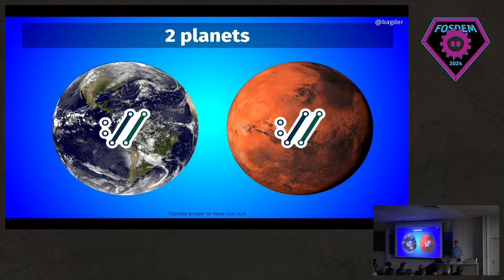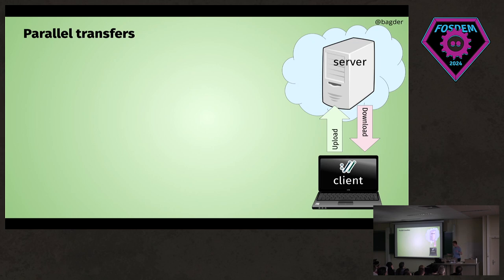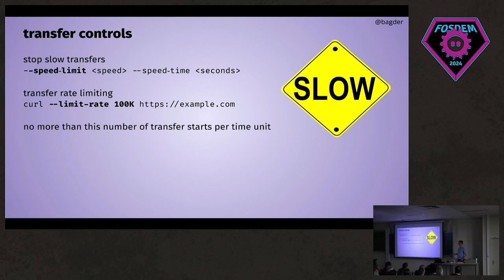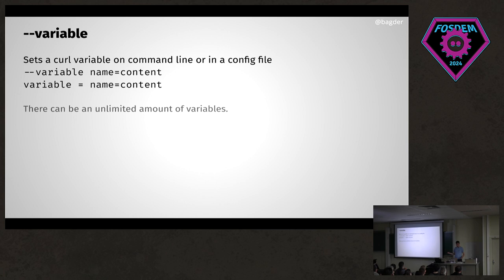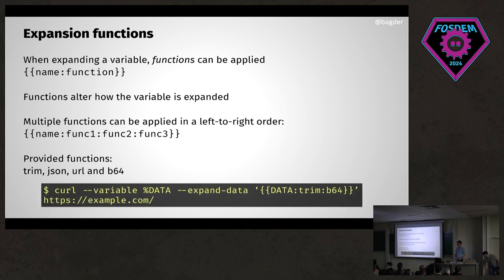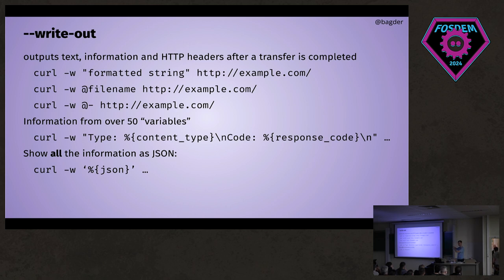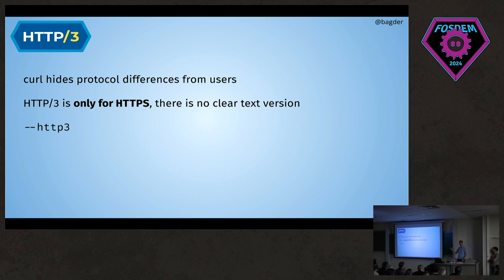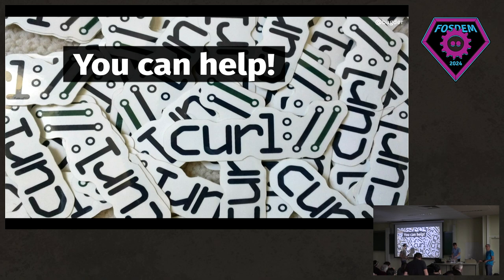broom not included curling the modern way with Daniel Stenberg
Everyone uses curl, the Swiss army knife of Internet transfers. Earlier this year we celebrated curl's 25th birthday, and while this tool has provided a solid set of command line options for decades, new ones are added over time This talk is a look at some of the most powerful and interesting additions to curl done in recent years. The perhaps lesser known curl tricks that might enrich your command lines, extend your "tool belt" and make you more productive. Also trurl, the recently created companion tool for URL manipulations you maybe did not realize you want.

Talk from FOSDEM 2024.